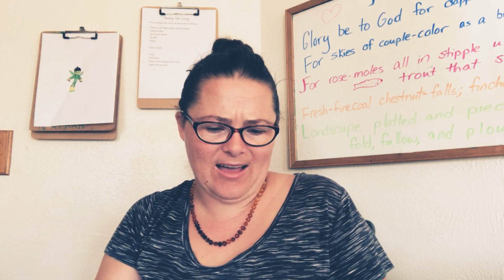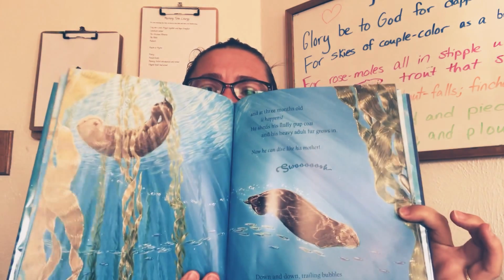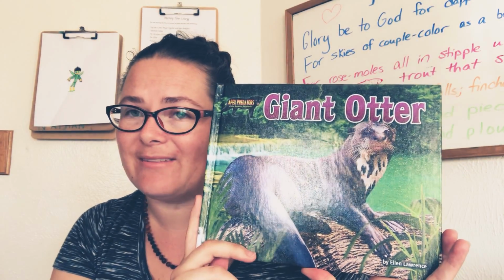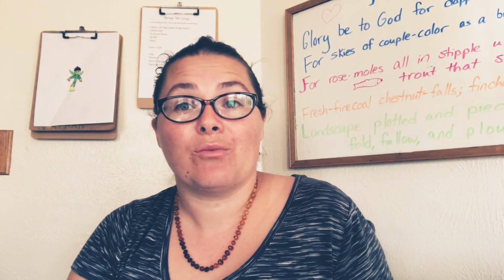Lazy Unit Study tips!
Unit studies can be an easy way to explore interests with your homeschooled students.